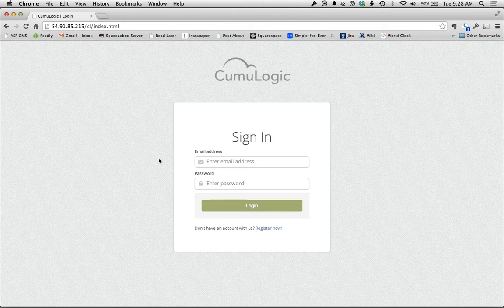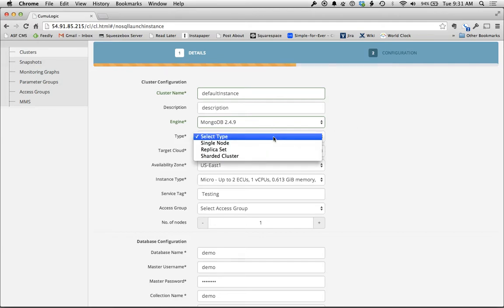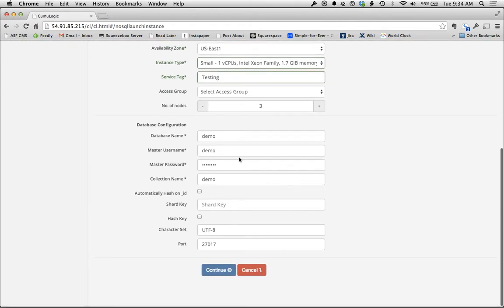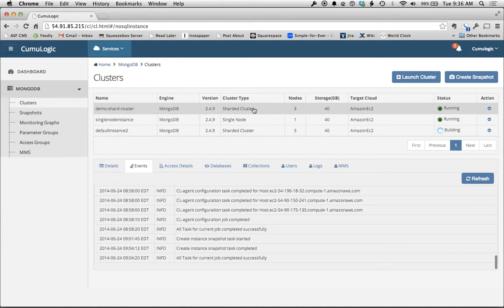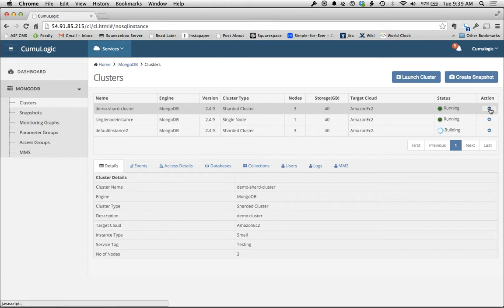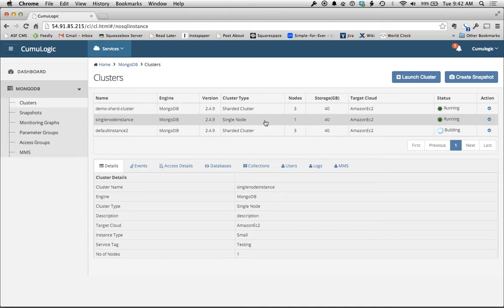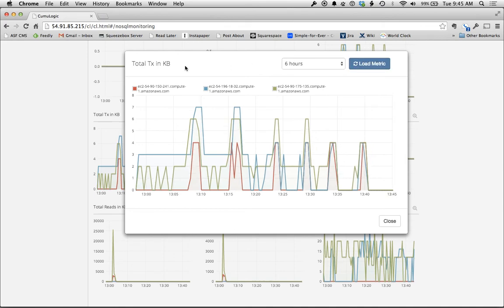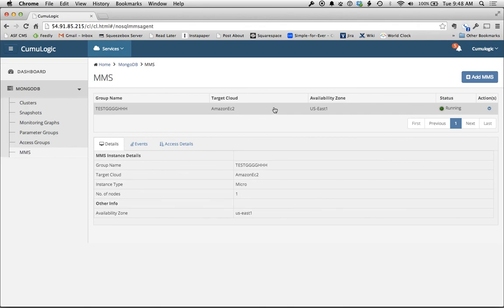CumuLogic DBaaS Platform, MongoDB Edition Demo